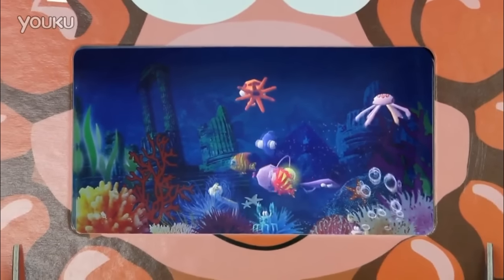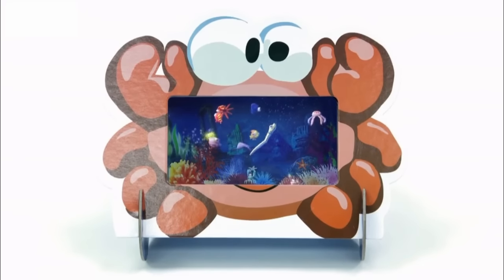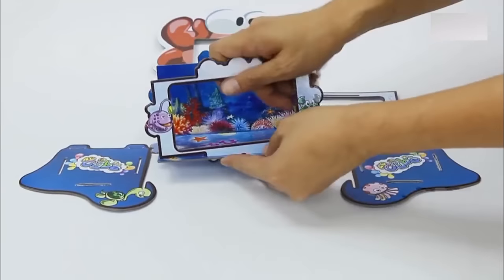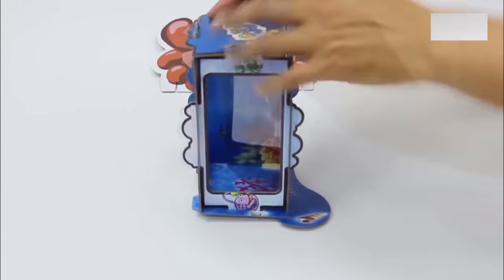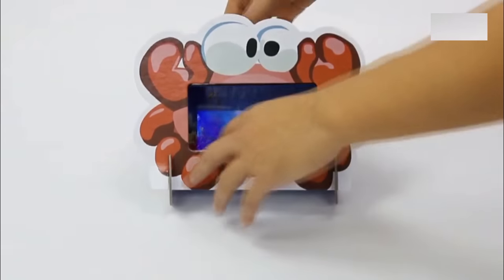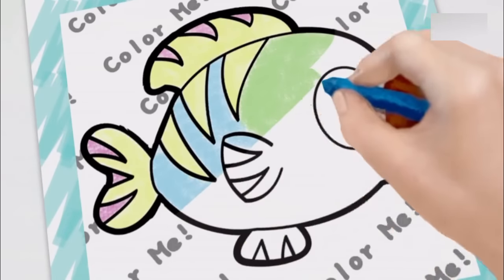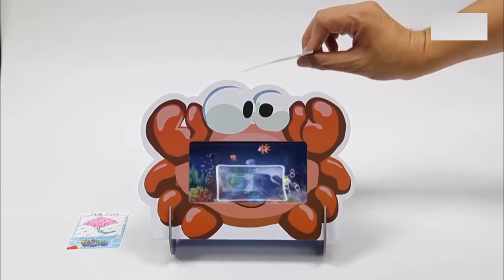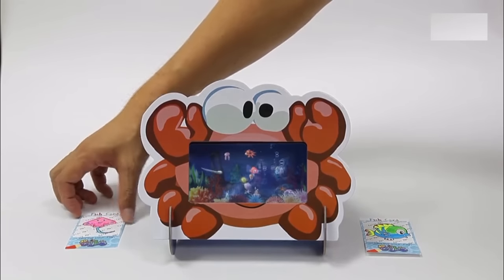3D AR Fish Game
3D AR interative
Feeding Animation Effects
Free Painting Fun
Education Game